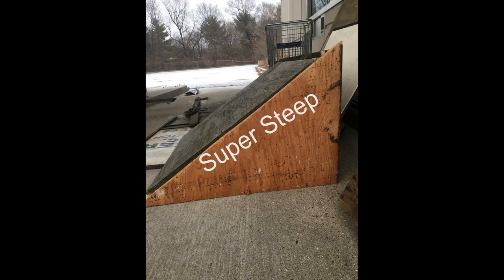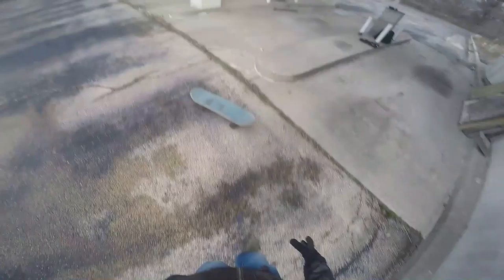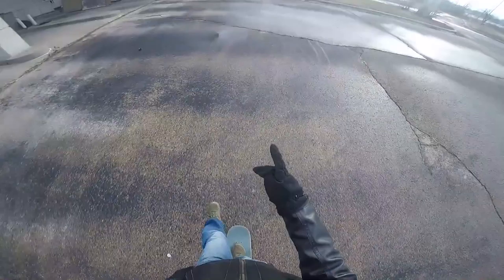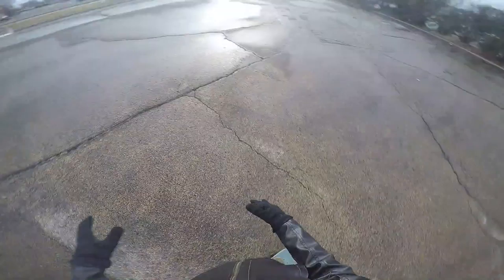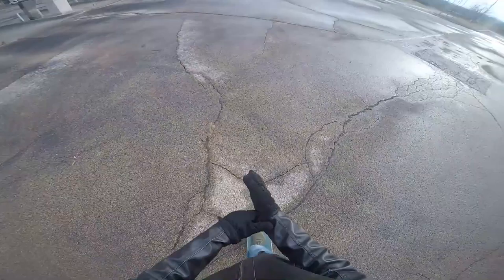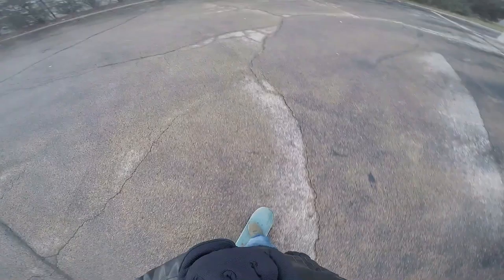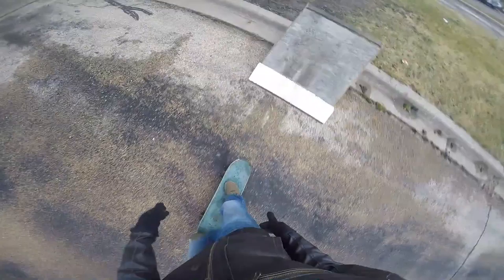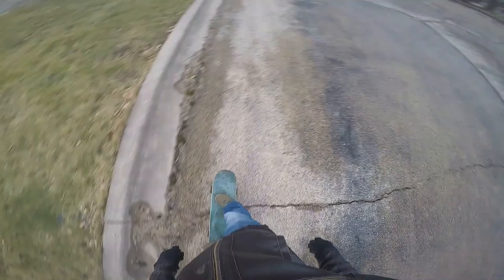Most Terrifying Kicker!!! (Super Steep)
I built a diy kicker, and it ended up being super steep, ao I tried skating it.